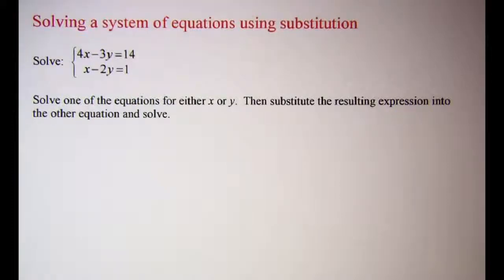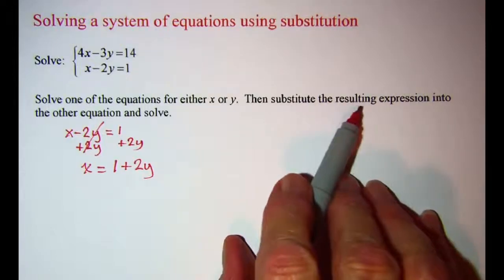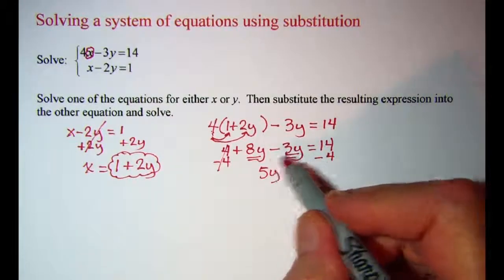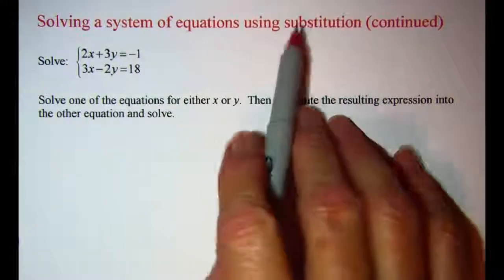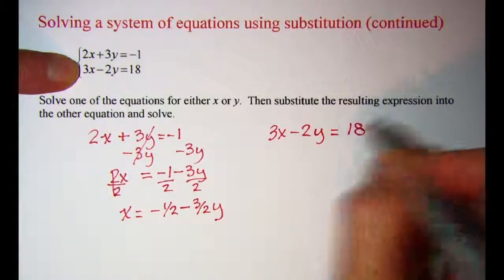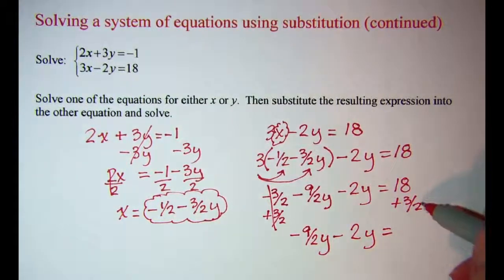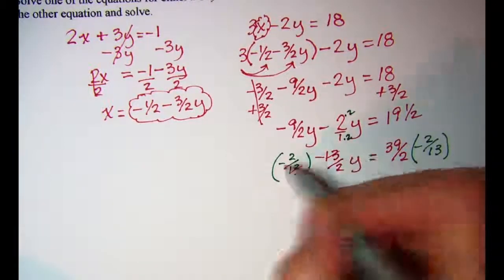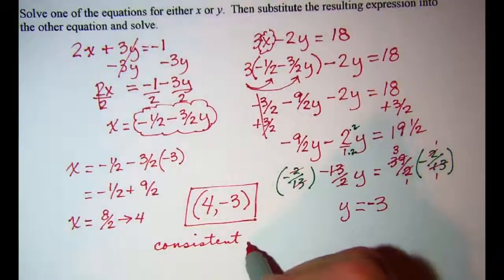Solving a System of Equations using Substitution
Two examples are done solving a system of two equations in two unknowns using substitution